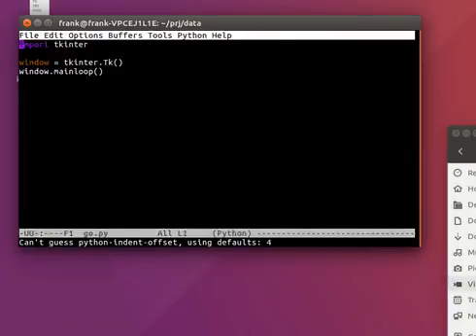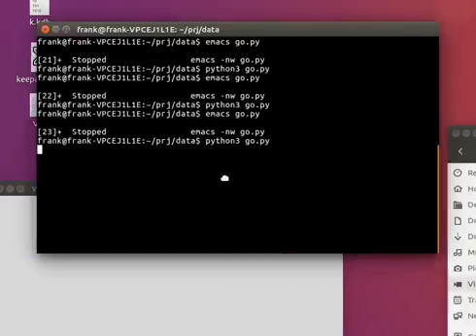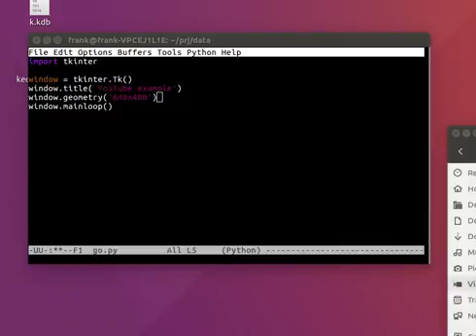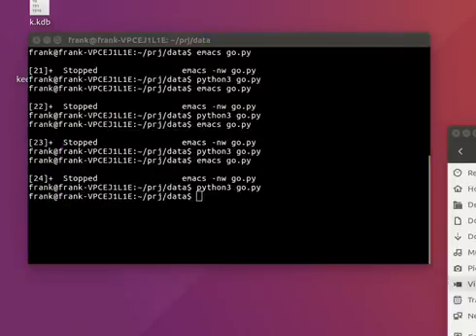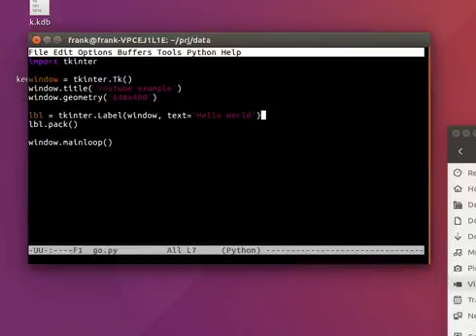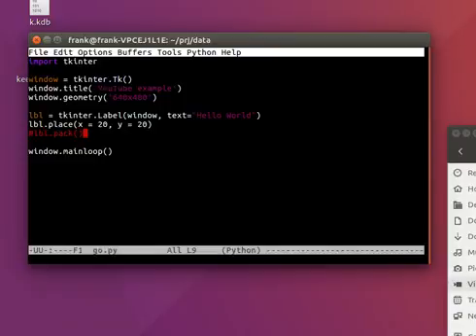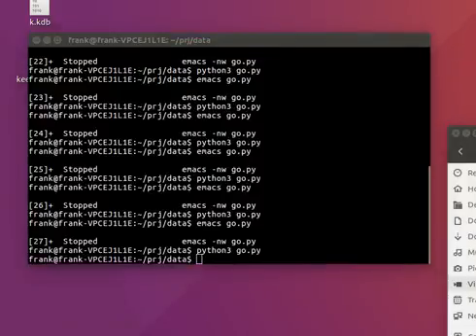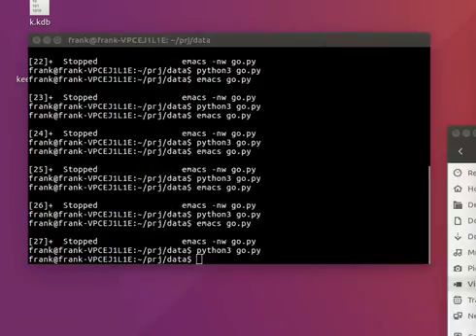Python Tkinter Installation and Hello World